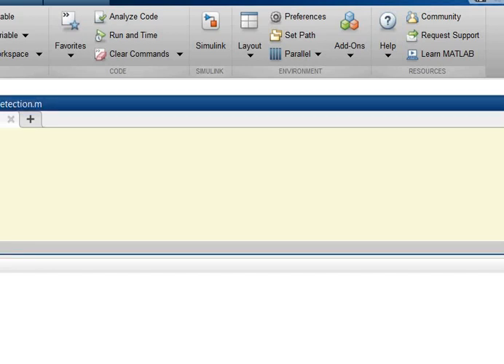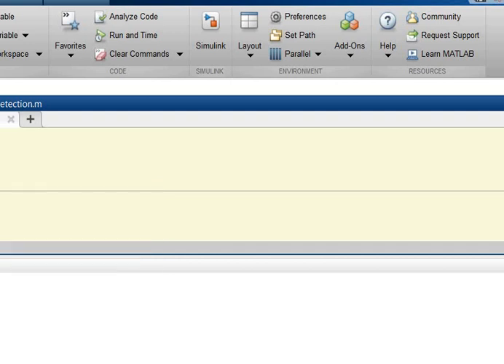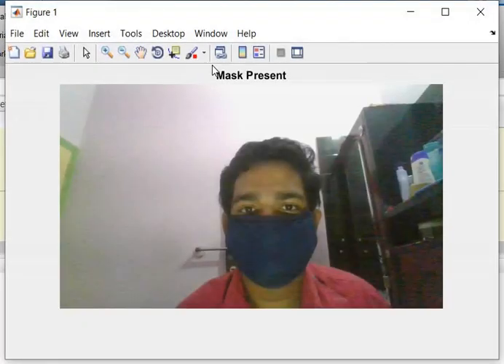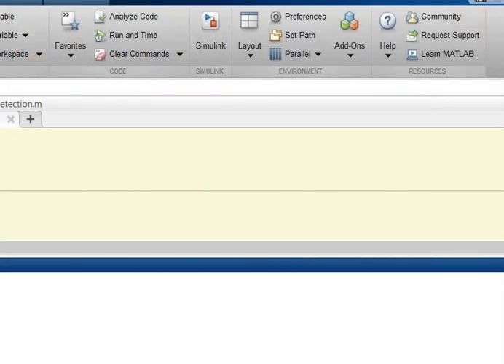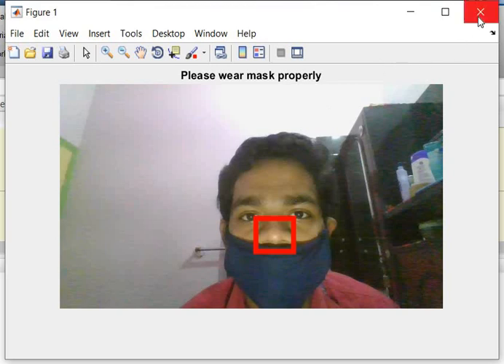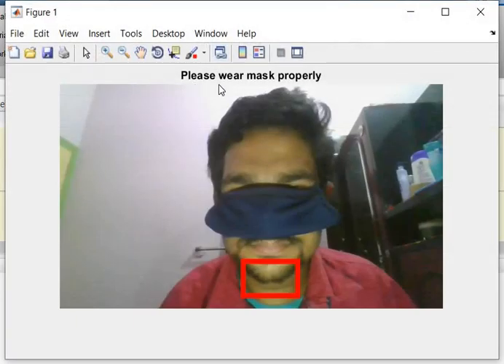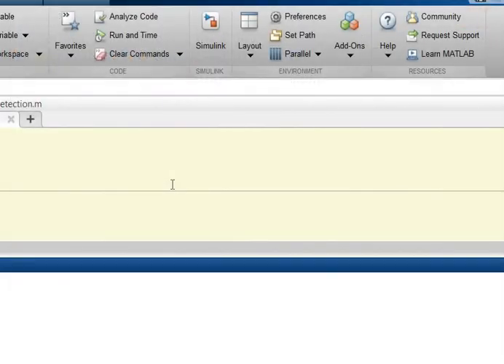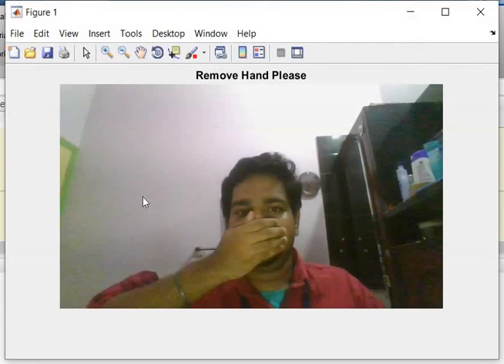Face Mask Detection Project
Here is the demonstration of the stand alone project ,  Face Mask Detection ,  which can come out as helpful in stopping the spread of Corona virus.